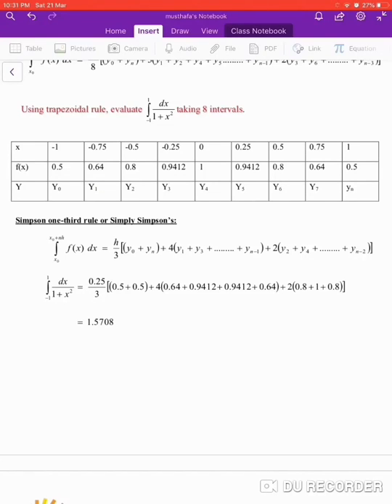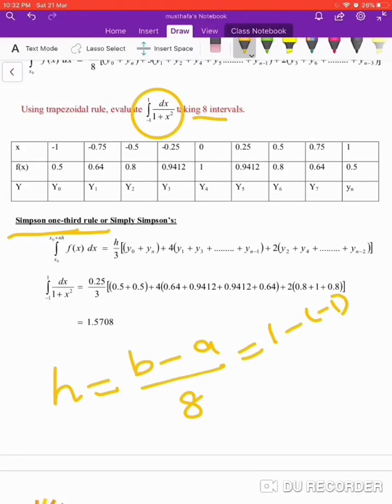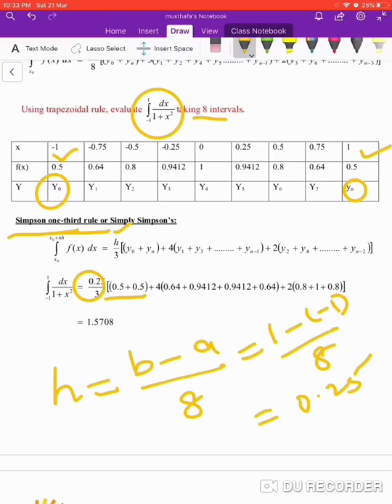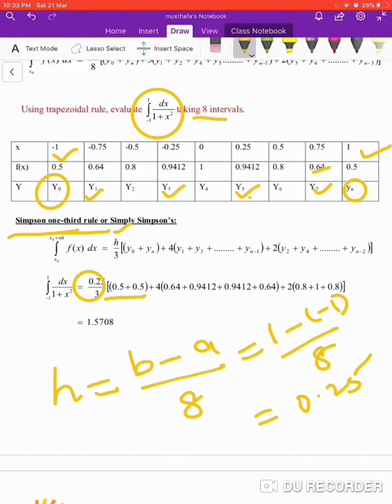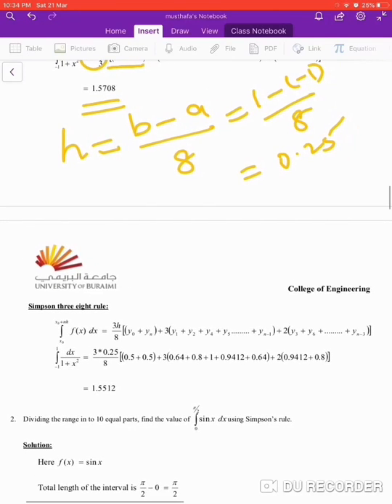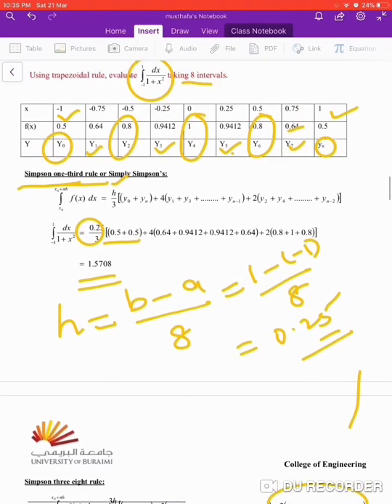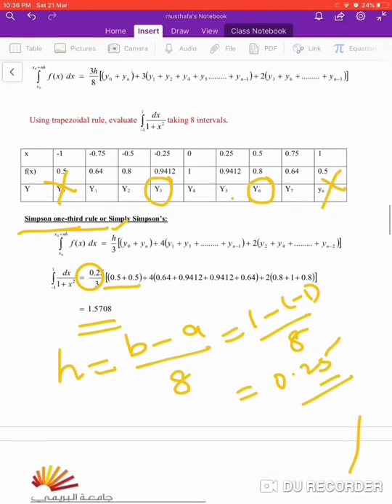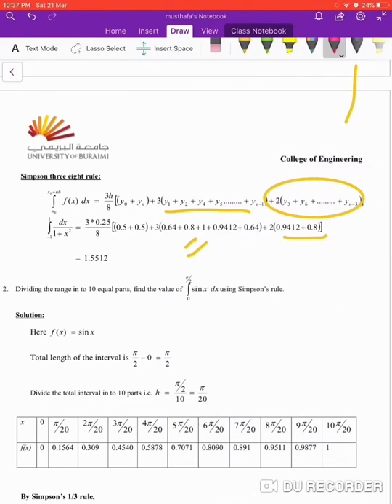Numerical Integration Part2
Solving single integration using Simpsons rule